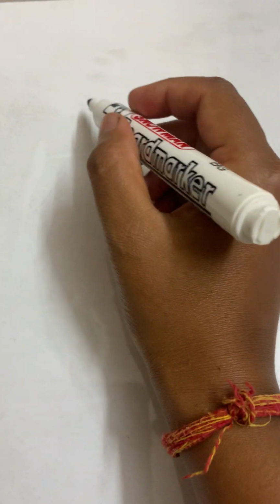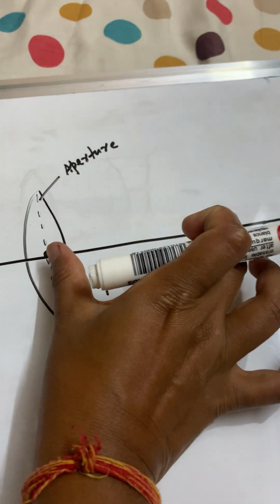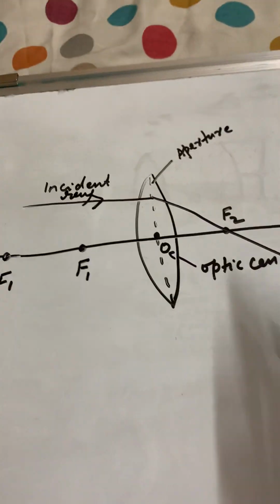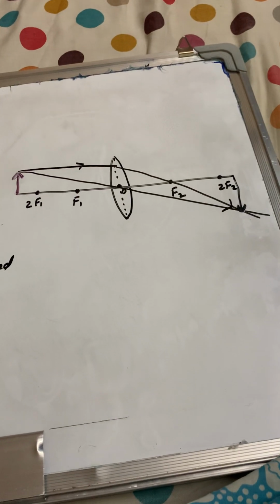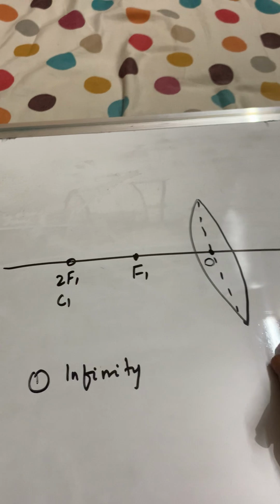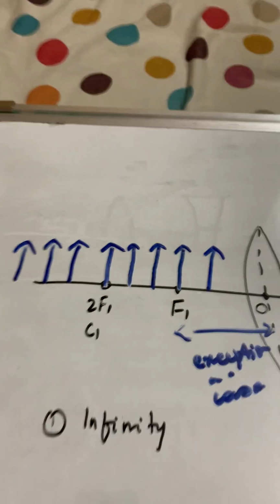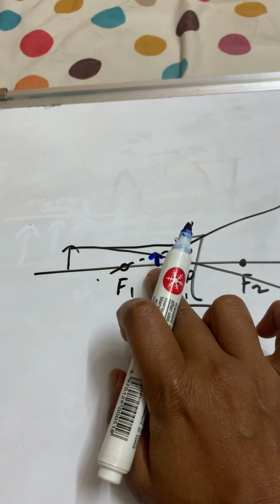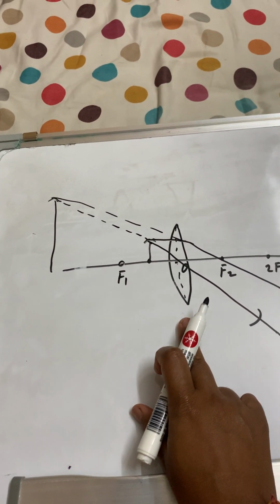Class 10 ray diagram for lens